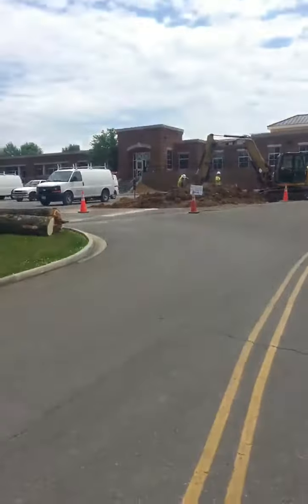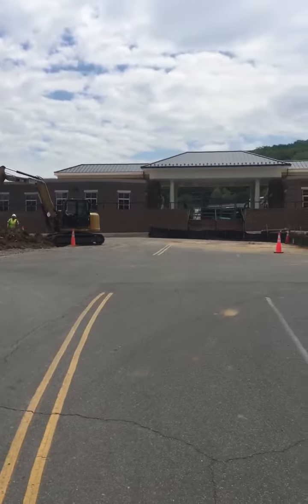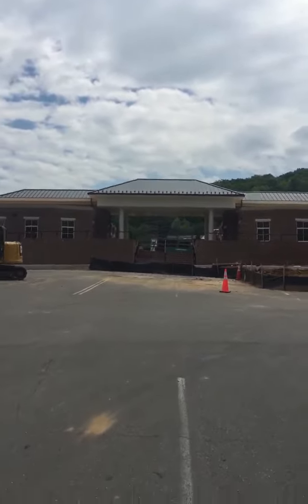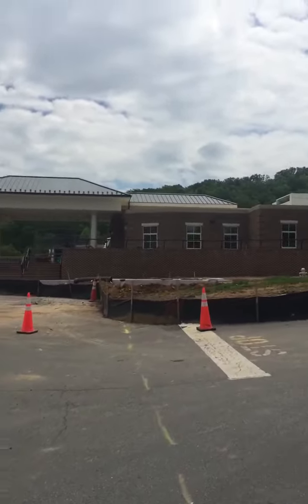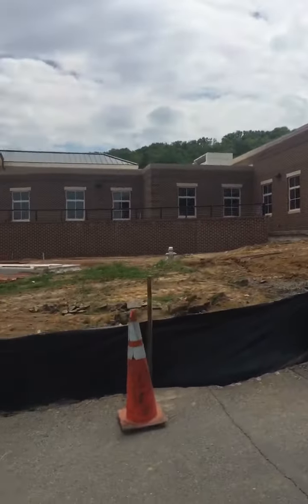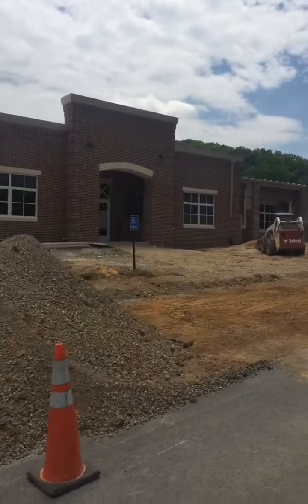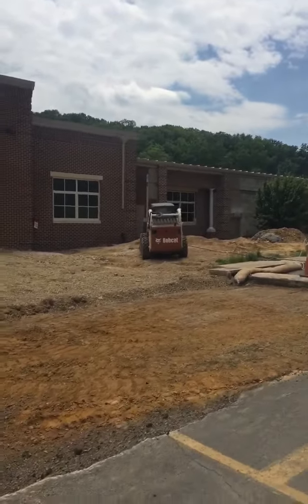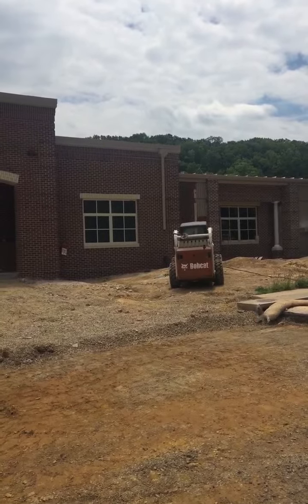Construction Update 5/15/20 - Exterior/Entrance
Mr. Lake is here with another construction update!